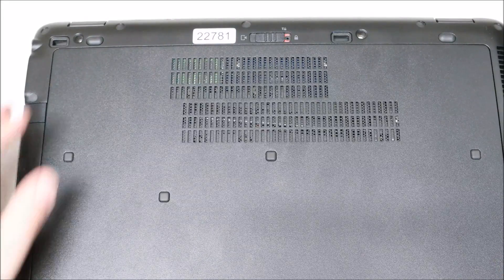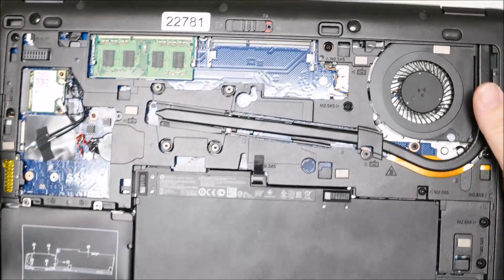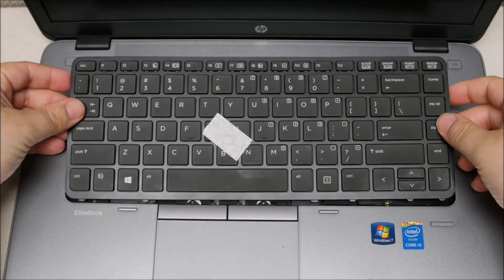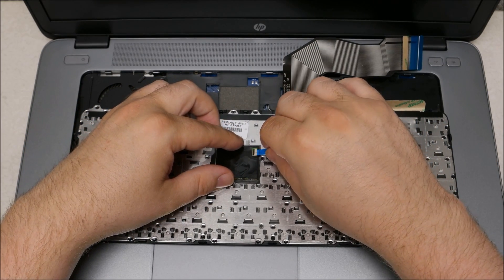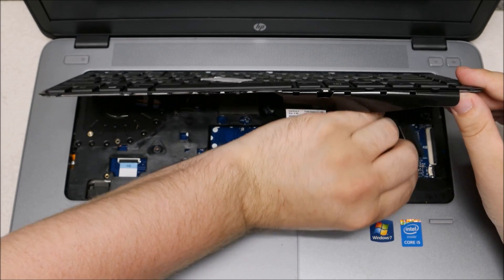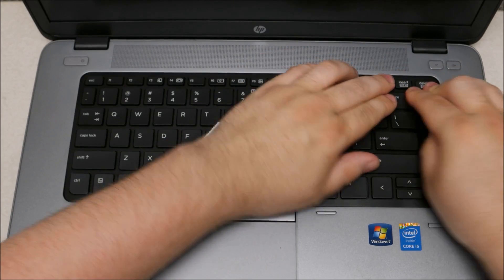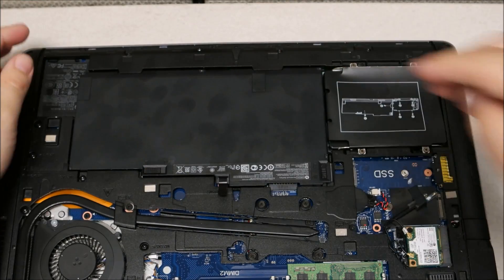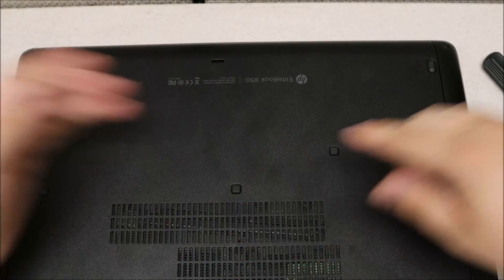Keyboard replacement HP Elitebook 740 750 840 850 g1 zbook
I replace the keyboard on an HP 850 Elitebook G1 which should also apply to the other models Zbook, 740, 840, 750, etc.